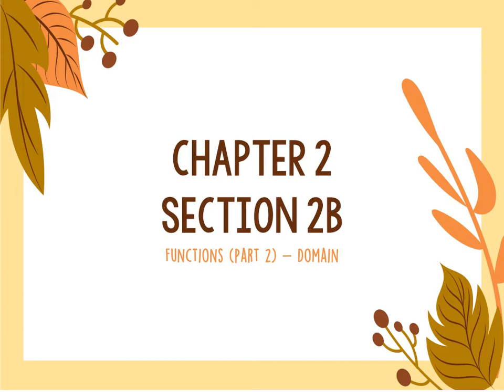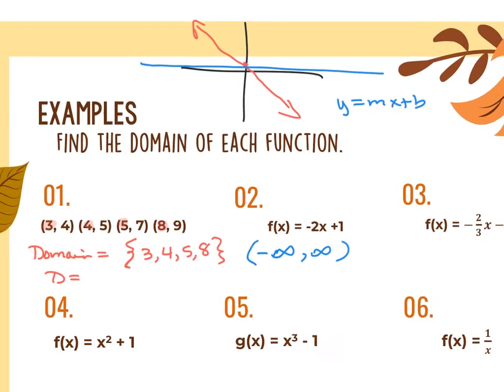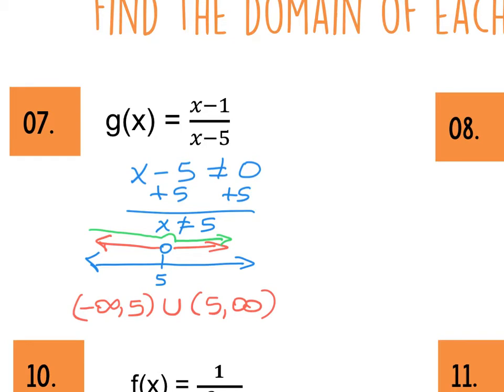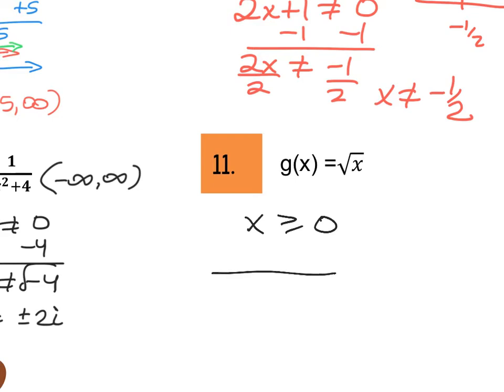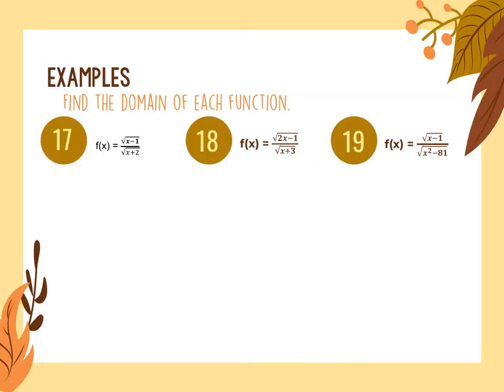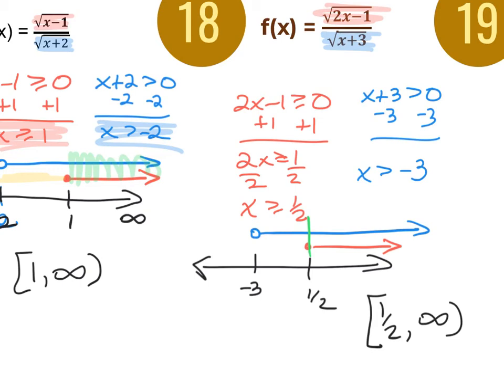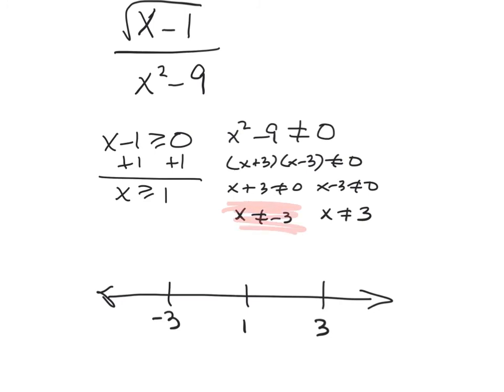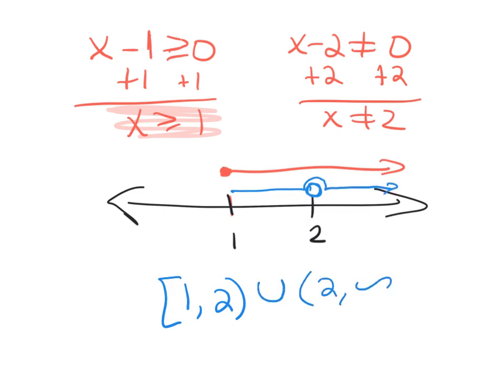11.3.20 2.2b Functions (part 2) - Domain